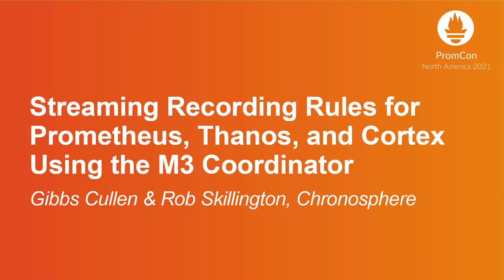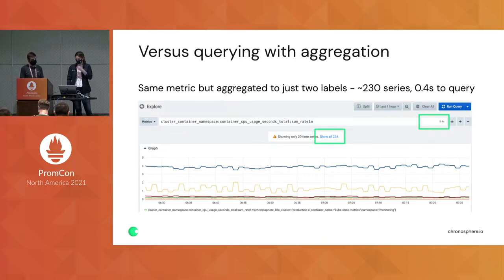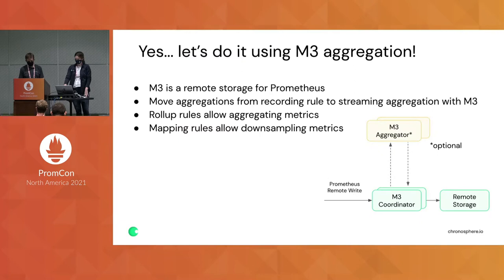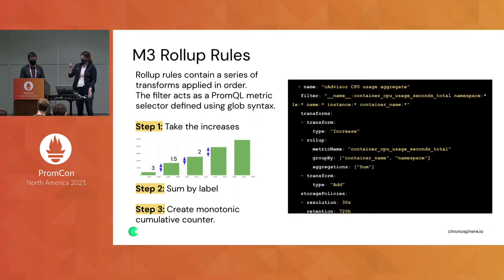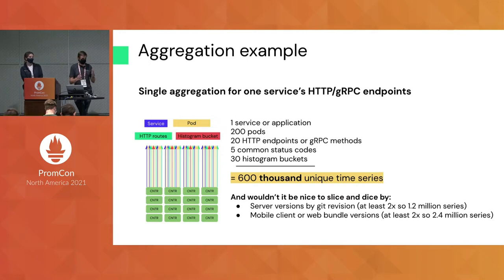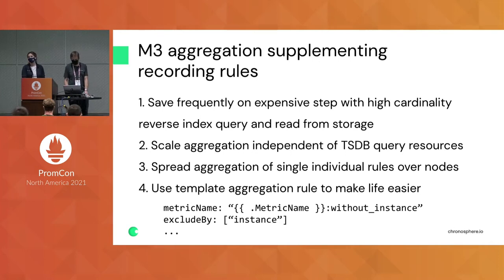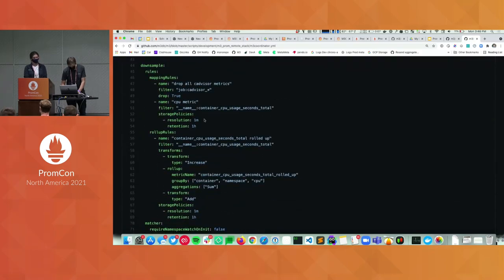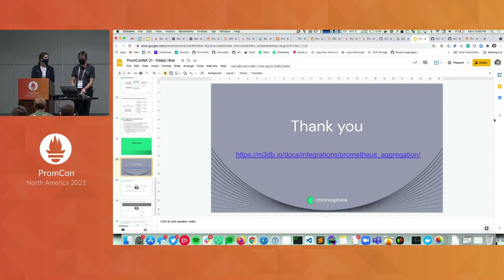Streaming Recording Rules for Prometheus, Thanos, and Cortex Using... Gibbs Cullen & Rob Skillington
Streaming Recording Rules for Prometheus, Thanos, and Cortex Using the M3 Coordinator - Gibbs Cullen & Rob Skillington, Chronosphere

As the Prometheus ecosystem has matured, the compatibility between projects has accelerated and it is possible to use features from one project with another. In this talk, Gibbs and Rob will show how to use various parts of the M3 ecosystem to perform in-memory streaming metrics aggregation, without using M3DB itself, thanks to developments in core Prometheus and M3. Using two deployment options, they will perform a demo using a concrete example of creating a highly efficient cAdvisor overview dashboard that shows fast aggregate views of CPU, memory, network and disk activity for pod groups from tens of thousands of active containers. They will also demo how to use streaming recording rules to store per-metric 10m or 1h downsampled metrics with a global metric suffix in Prometheus, Cortex, and other Prometheus remote storage solutions, like M3 and Thanos, that don’t yet have the ability to downsample metrics.